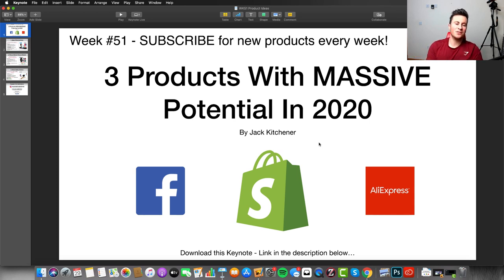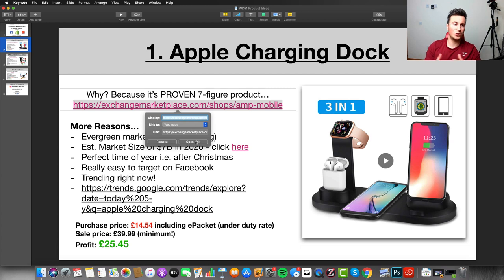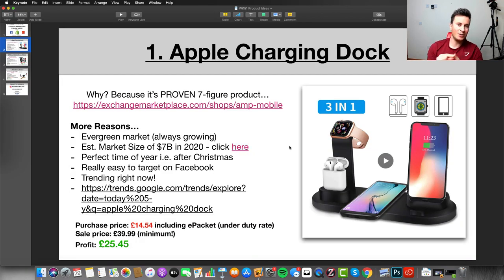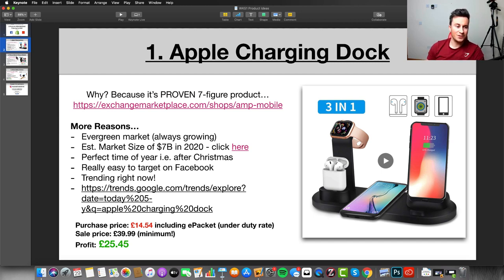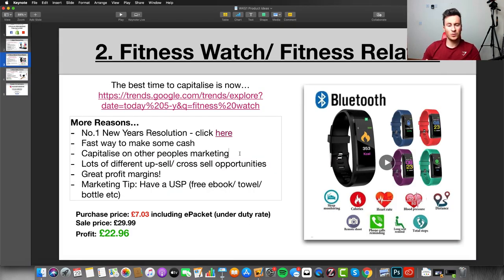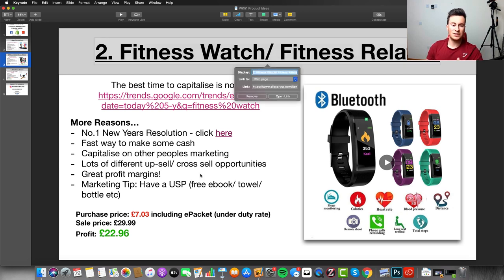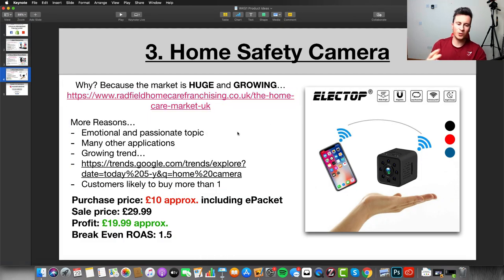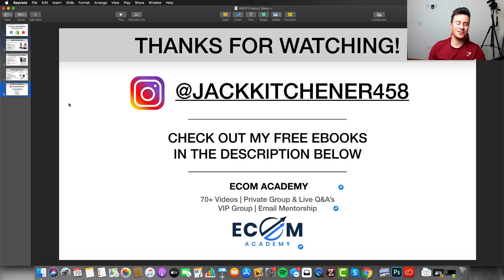3 PROVEN Products With MASSIVE Potential In 2020 | Shopify Dropshipping